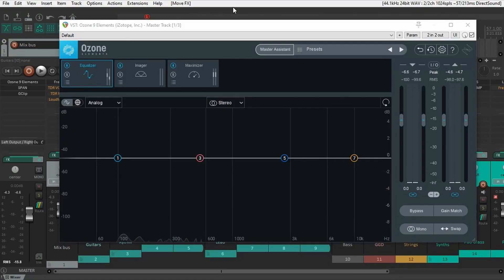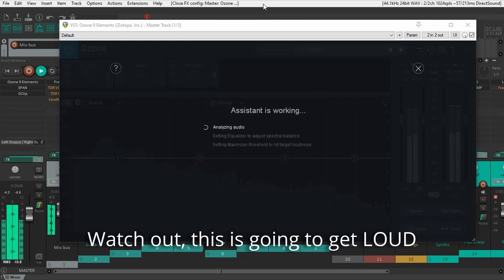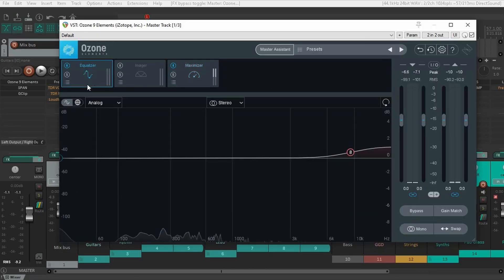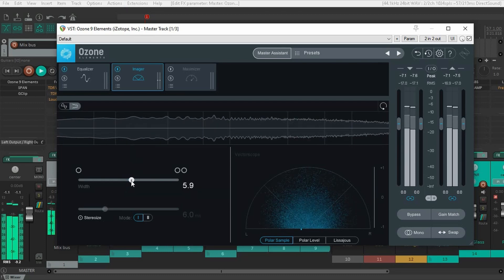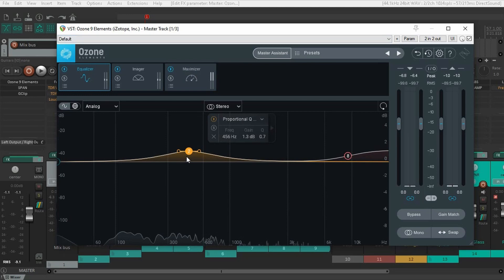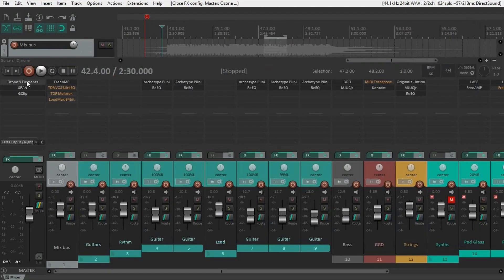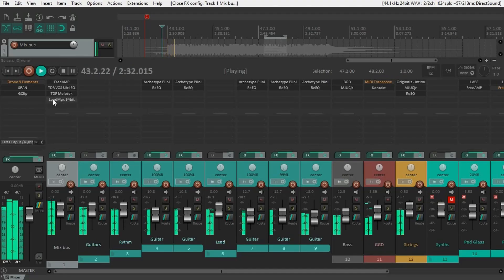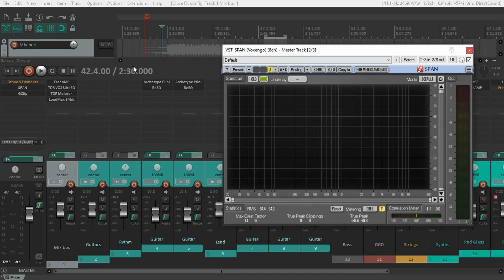Mastering with iZotope Ozone Elements 9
In this video I show you how to use iZotope Ozone Elements 9 for mastering. We also take a look at the master assistant function and all the different tools inside Ozone Elements 9. In case you don't know, iZotope Ozone 9 is a mastering plugin with everything you need to finish your track. Ozone Elements is the baby brother of that plugin with only the most essential mastering tools.